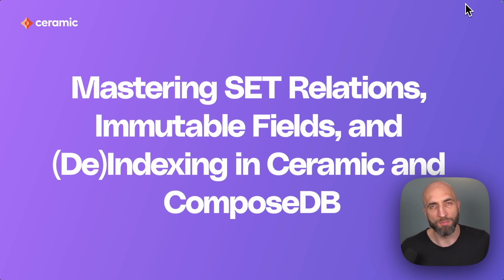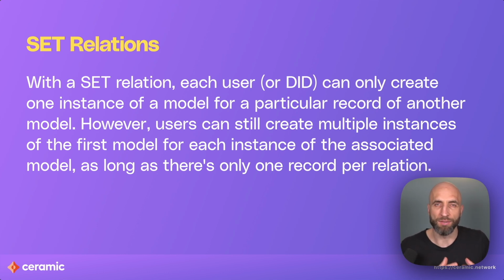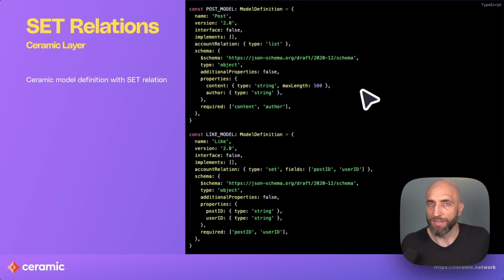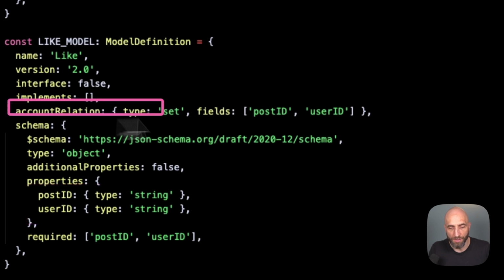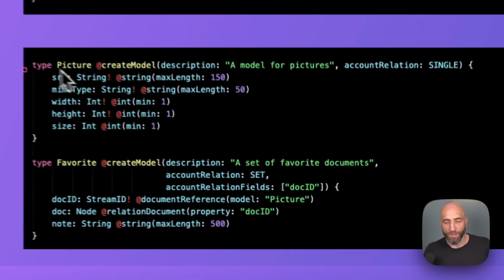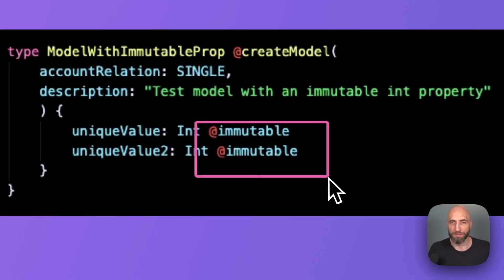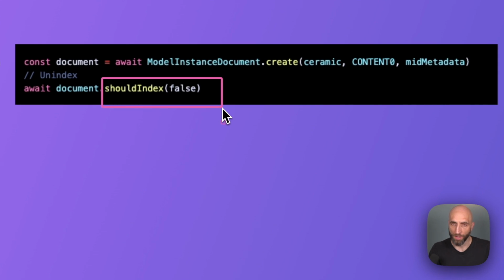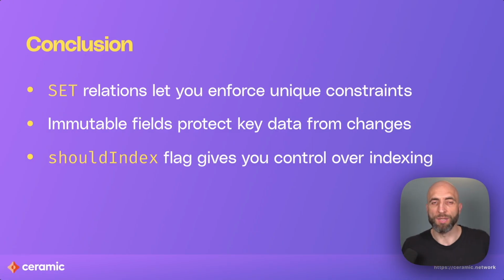Mastering SET Relations, Immutable Fields, and (De)Indexing in Ceramic and ComposeDB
With these features, you'll now be able to:
— Create unique data relationships between models
— Protect critical data fields from unintended changes
— Manage the visibility and indexing of your data

00:00 Intro
00:41 SET Relations
04:07 Immutable Fields
05:01 ShouldIndex Flag
06:41 Conclusion